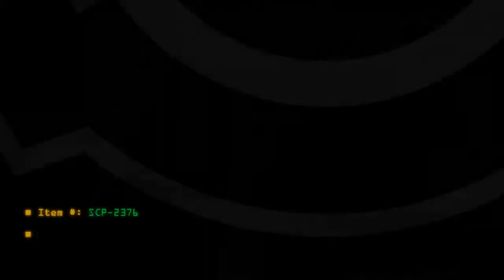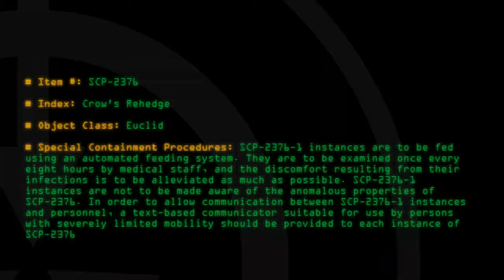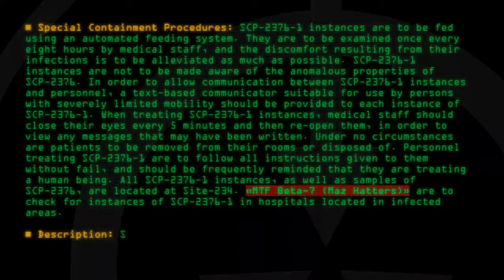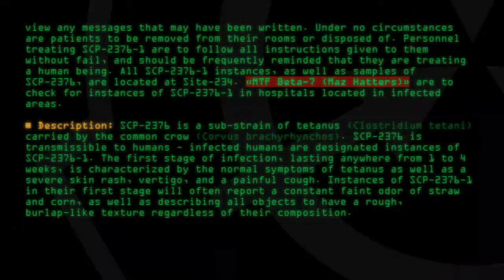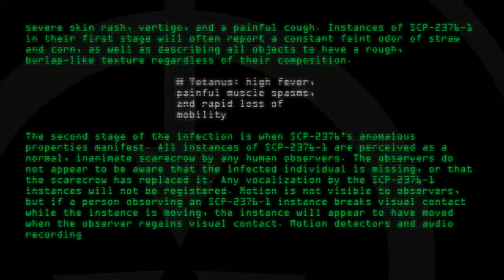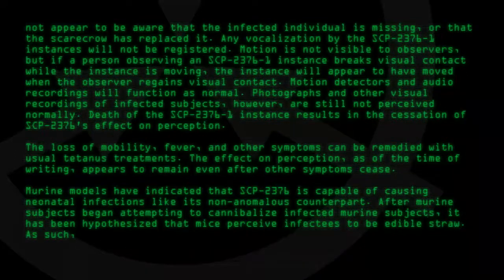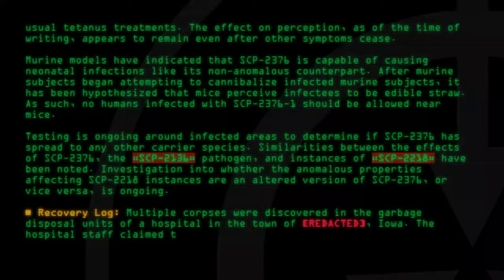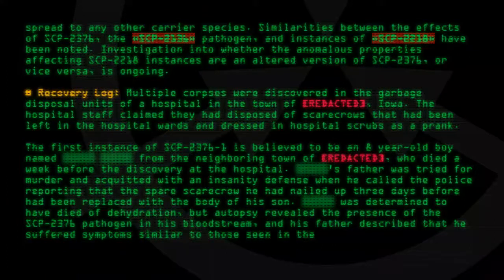SCP-2376 - Crow's Rehedge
Code: SCP-2376
Title: Crow's Rehedge
Rating: 139
Wordcount: 1034
Last Edit: 02 Apr 2020 12:45
Revision: 18